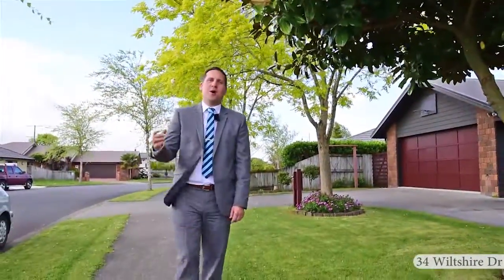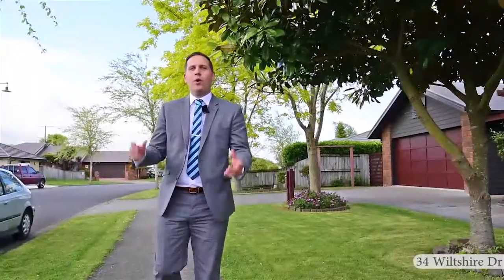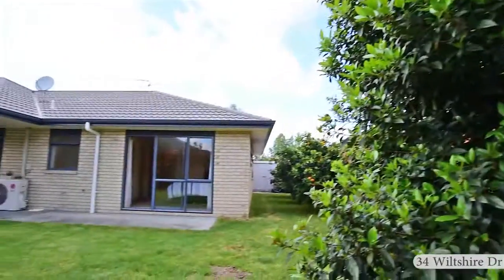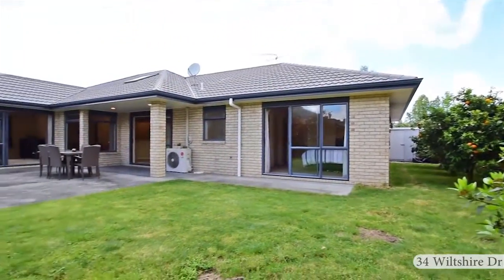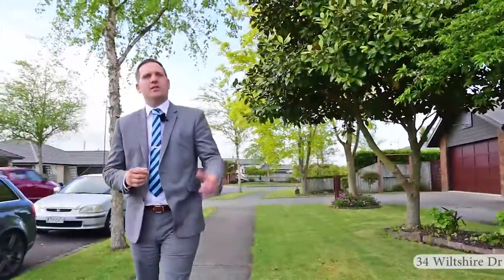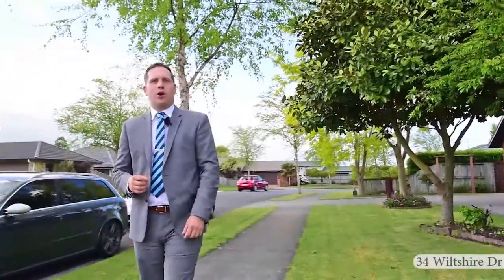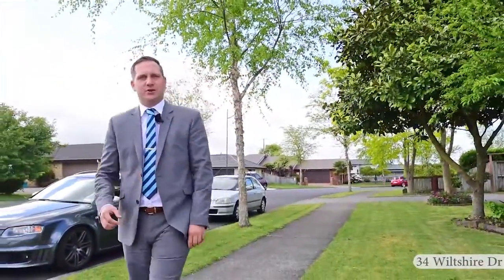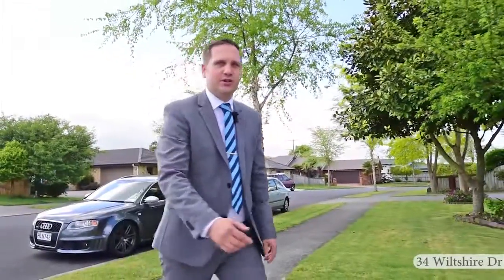34 Wiltshire Drive, Huntington - Auction 1st Dec 2016